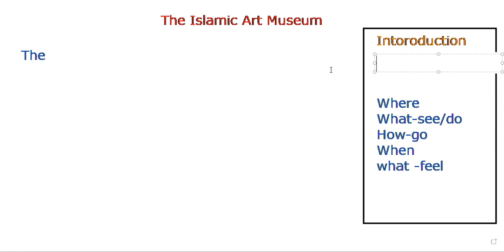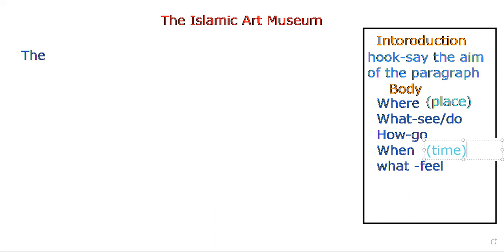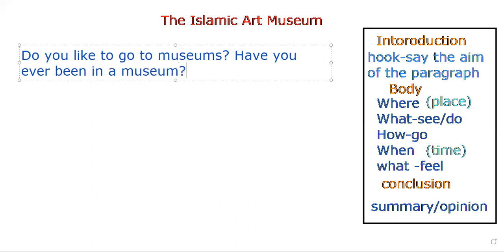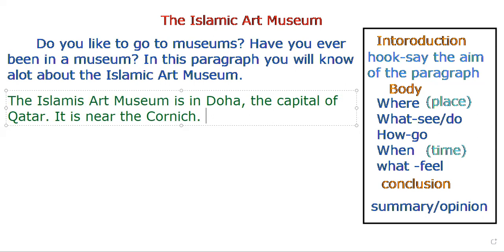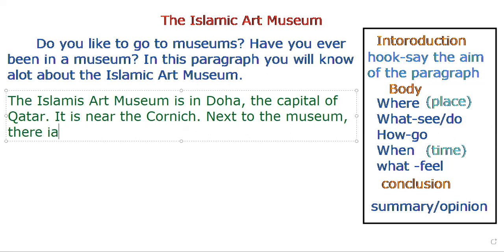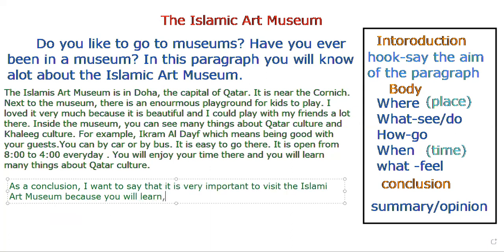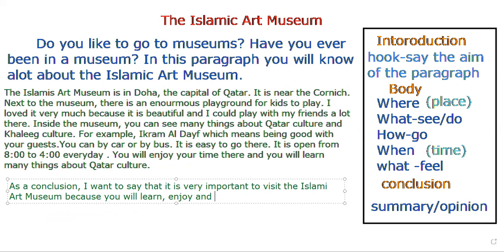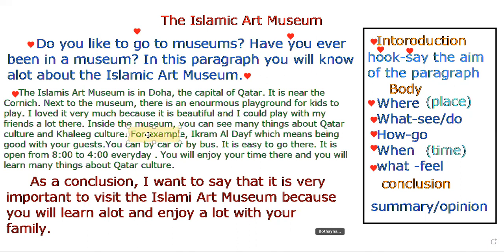Writing a paragraph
teaching English
Skills
planning before writing